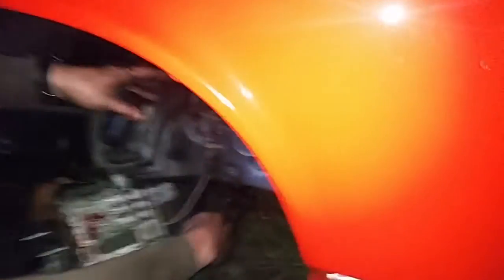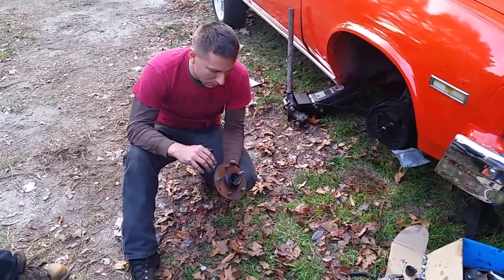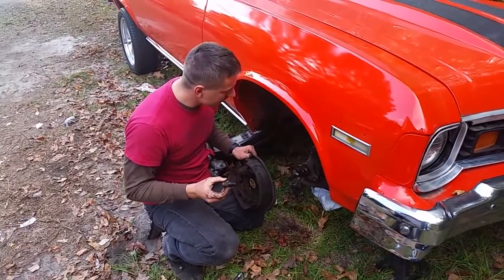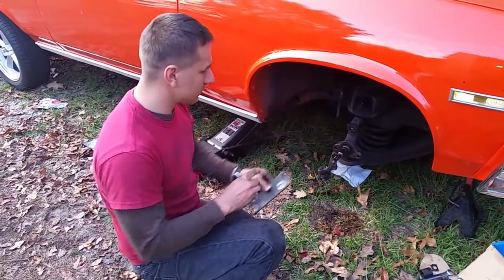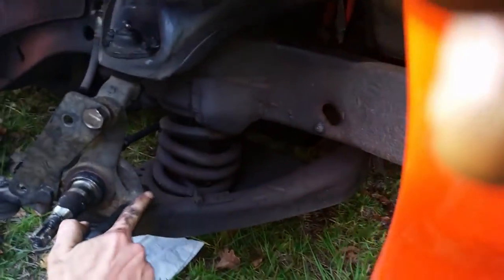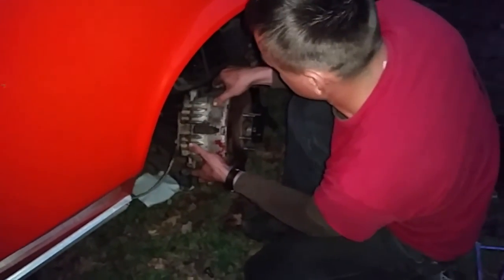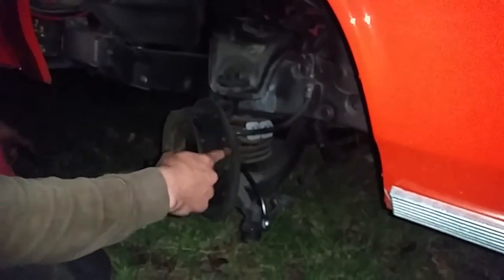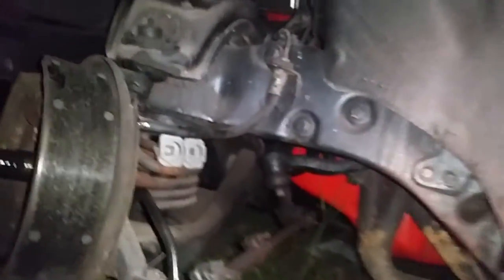12" LS1 disc conversion 68 - 74 Nova step-by-step HOW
Step by step how to video.  Follow us along as we convert the 1974 Nova to 12" LS1 camaro disc brakes in this short 10 minute must watch video. Conversion is for 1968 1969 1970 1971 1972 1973 and 1974 chevrolet nova